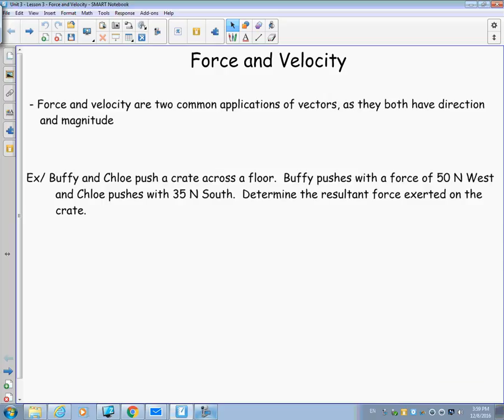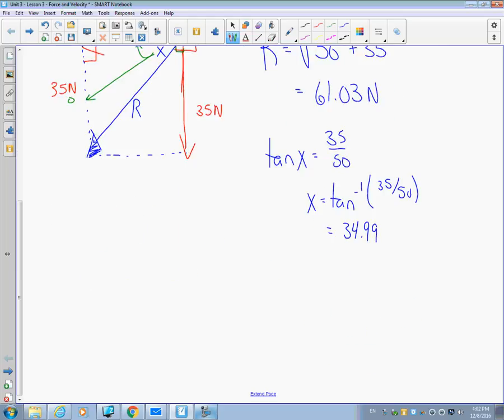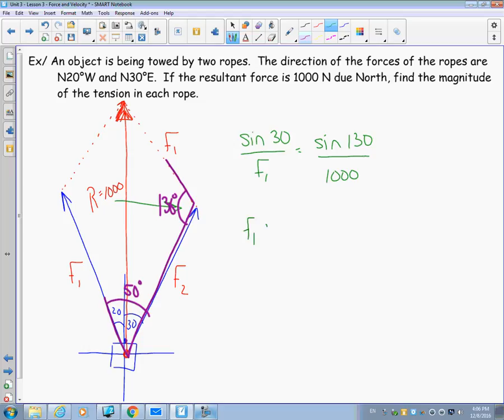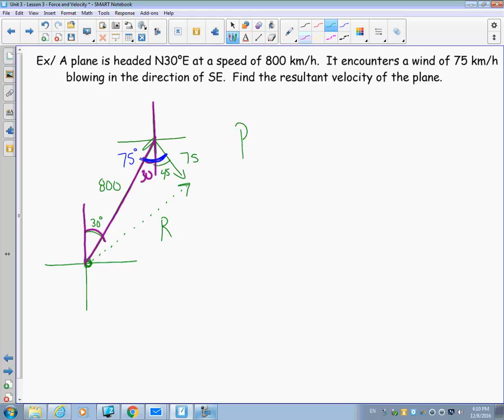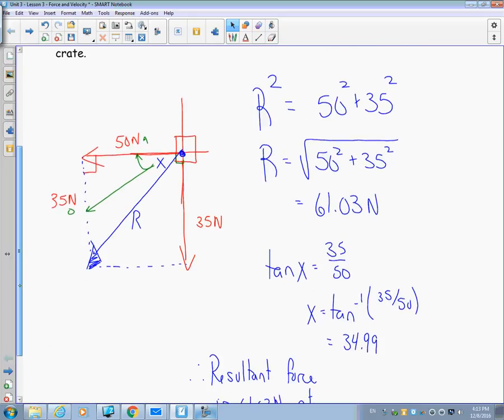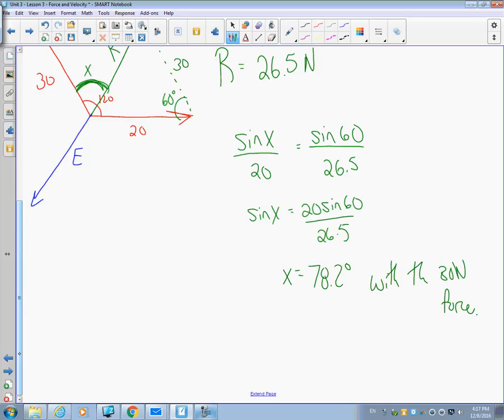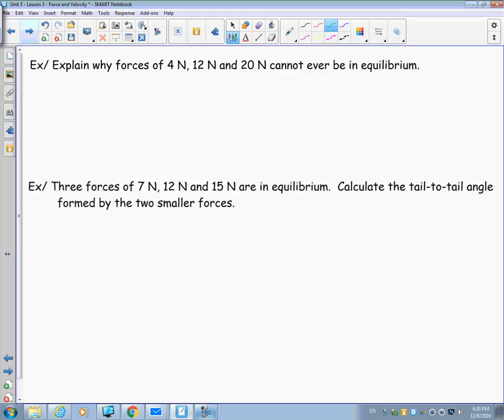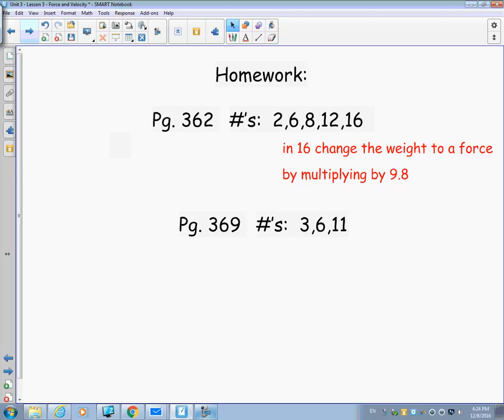Force and Velocity